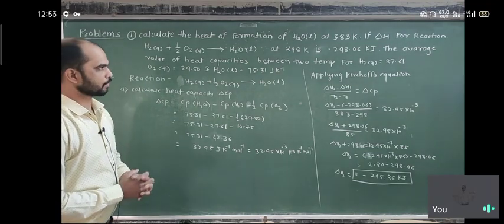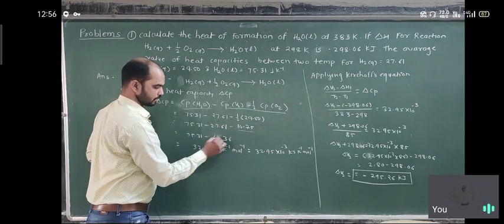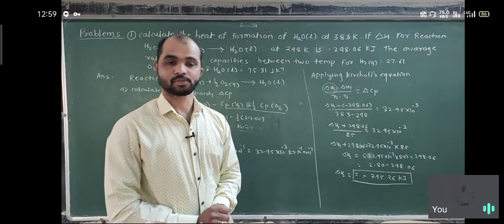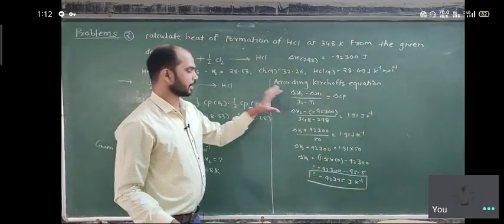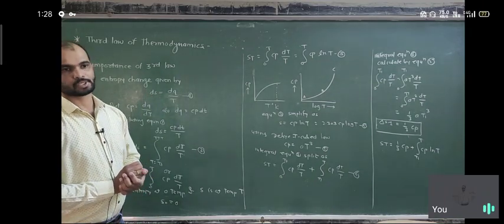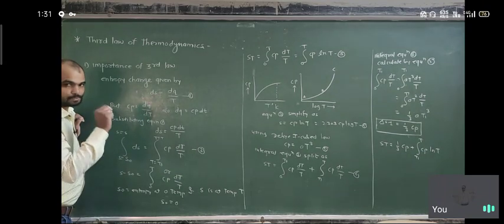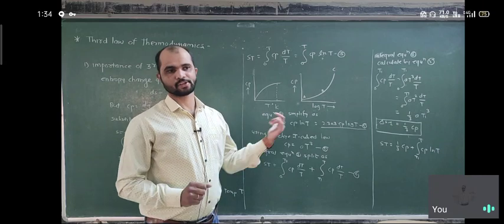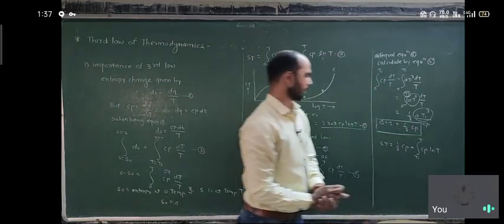Importance of 3 rd law of thermodynamics